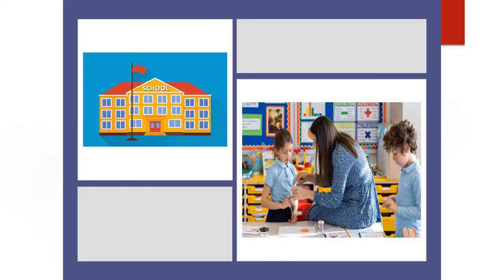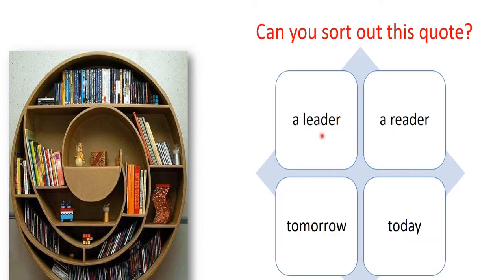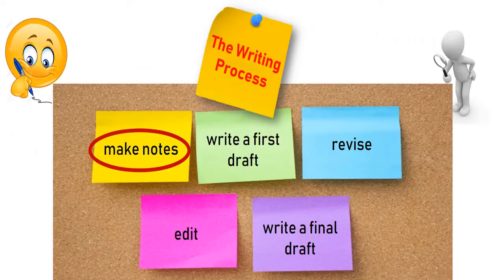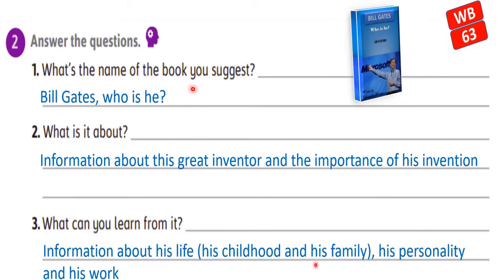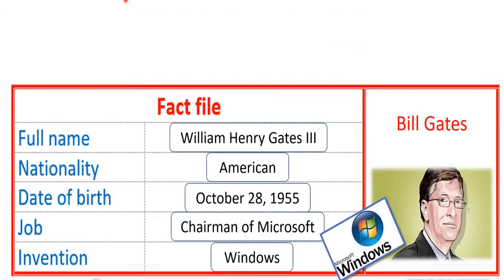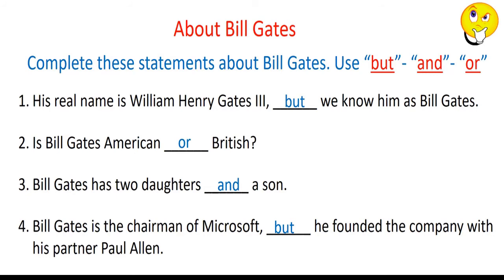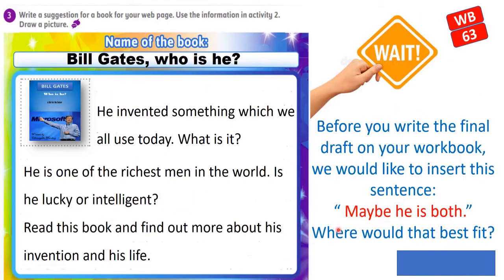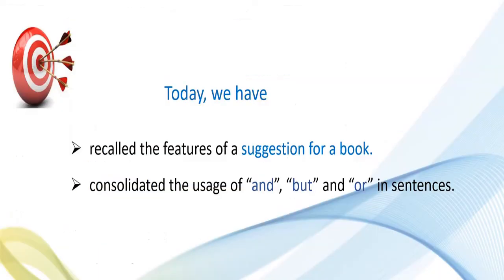Grade 5 - project 2